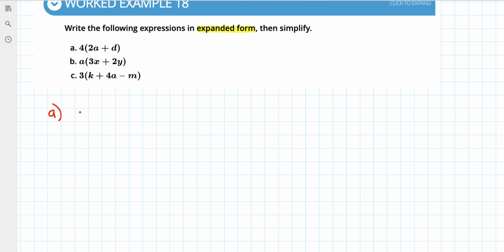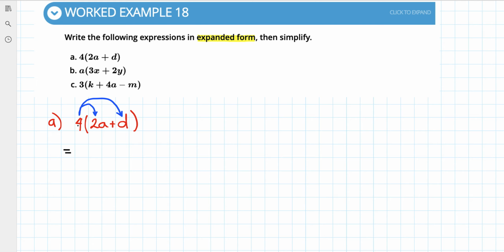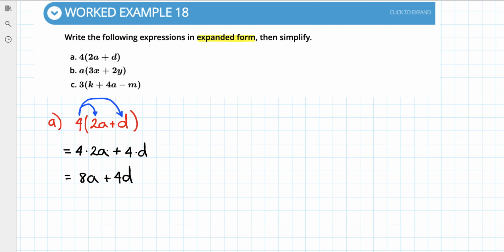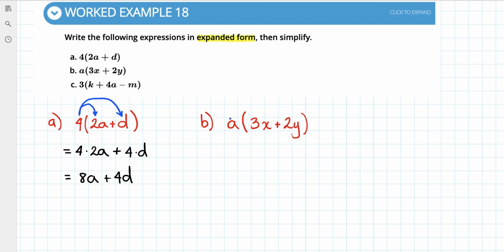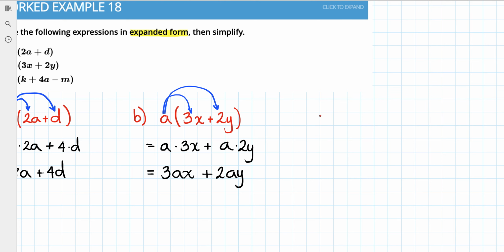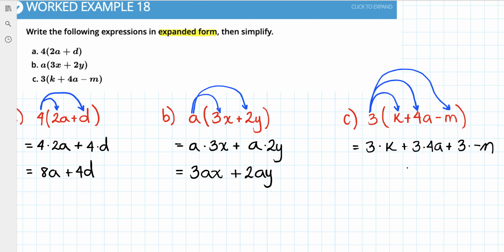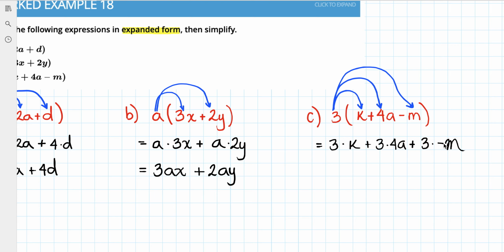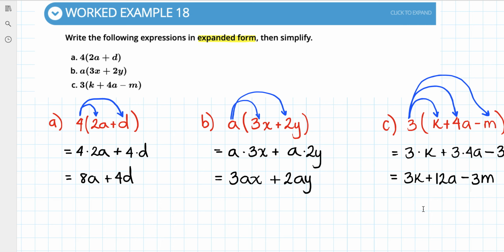3a Distributive Law Part 2